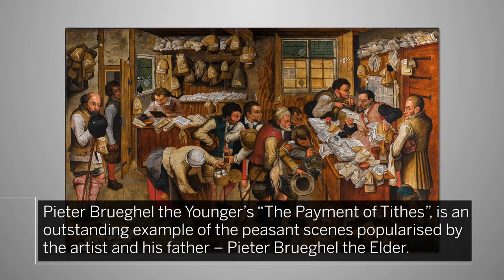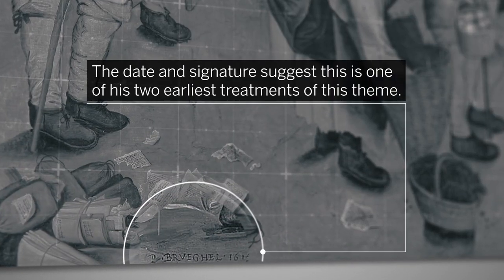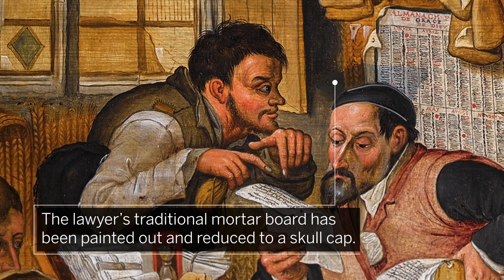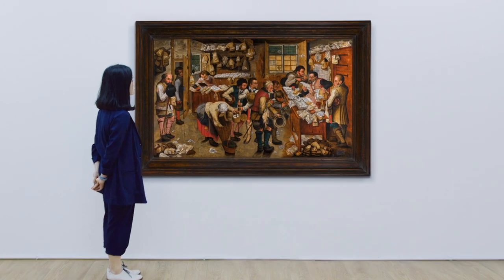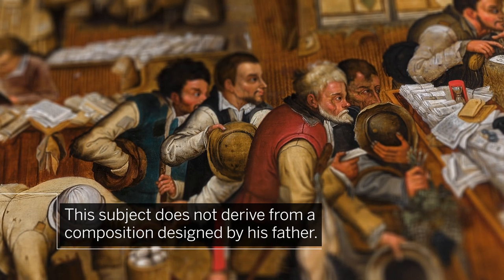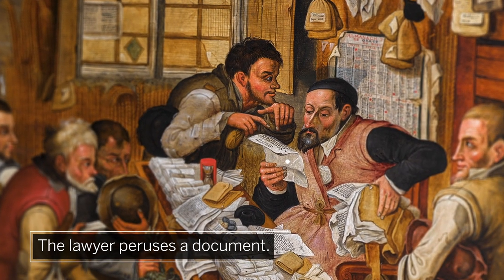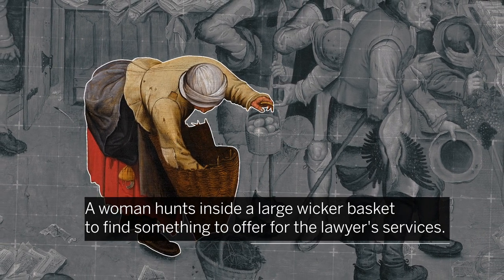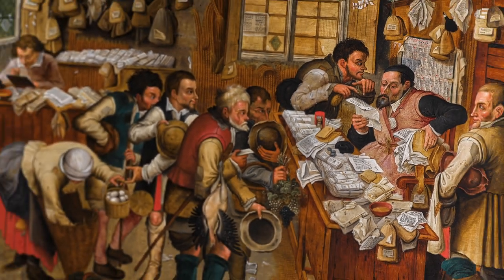Pieter Brueghel’s Masterful Lampoon of the Legal Profession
Pieter Brueghel the Younger’s ‘The Payment of Tithes’ is a satirical caricature of the legal profession. In this episode of Anatomy of an Artwork, discover what it tells us about Brueghel’s working technique and why this particular work is one of the best quality versions of the subject ever painted.